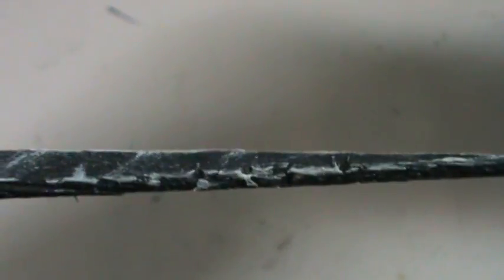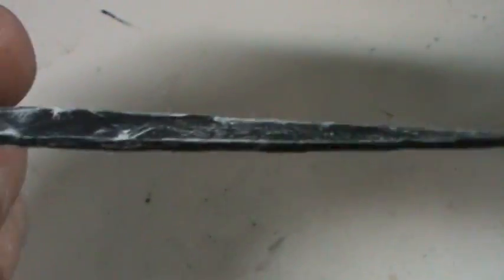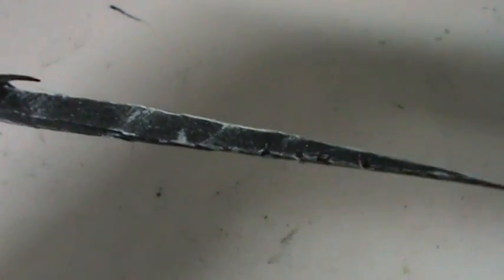I need burnt lumber technique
Would appreciate if someone could "show" me a burnt lumber tequnique. Or direct me to a vid of it. Thanks. Later